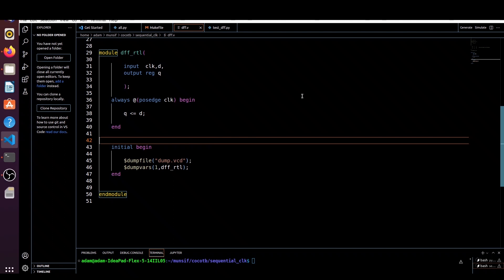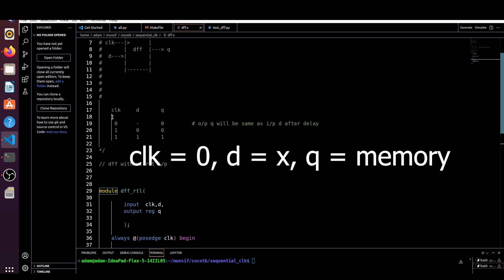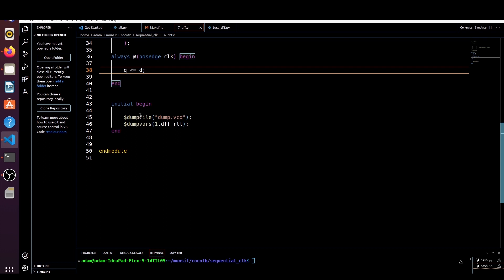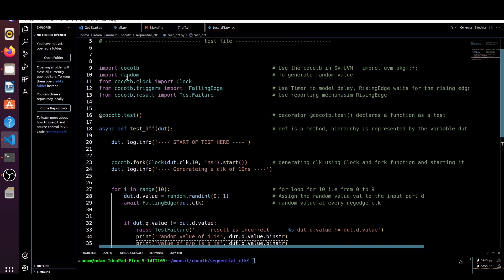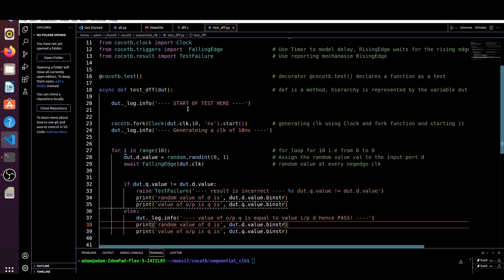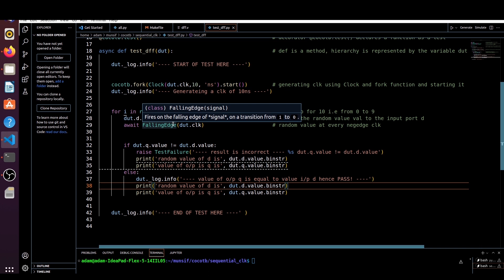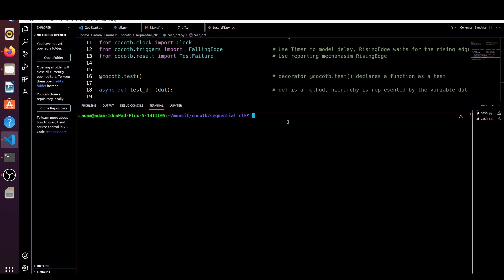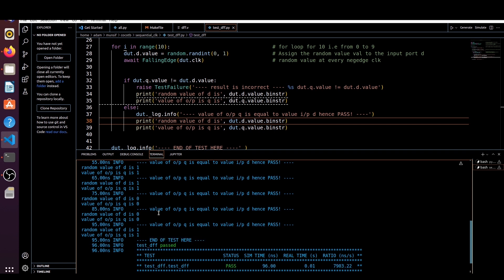cocotb (COroutine-based COsimulation TestBench) for a simple d flip-flop(Verilog HDL code).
This video is all about how to write a cocotb(COroutine-based COsimulation TestBench) for a simple d flip-flop(Verilog HDL code).